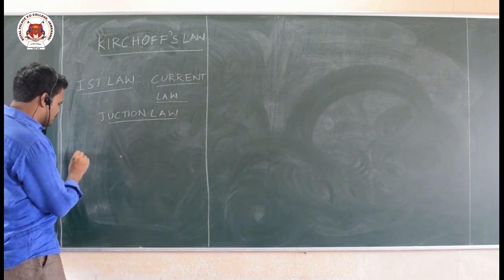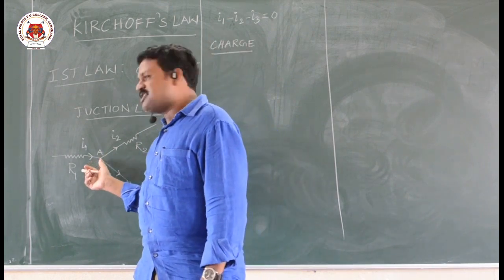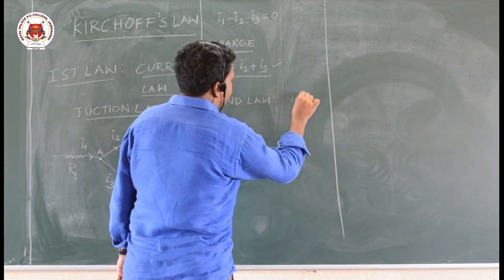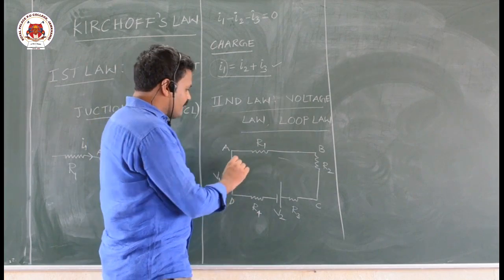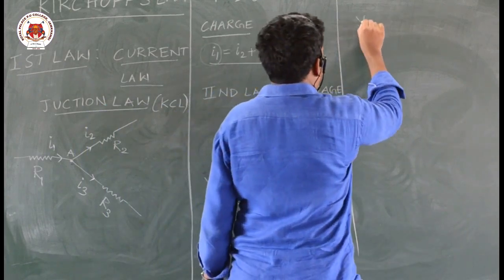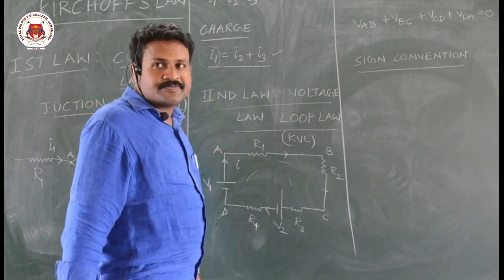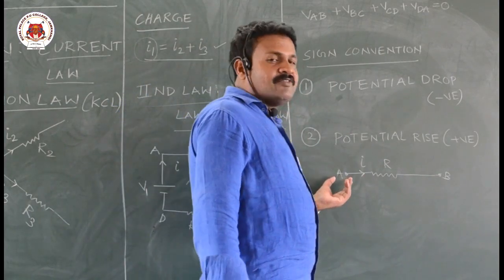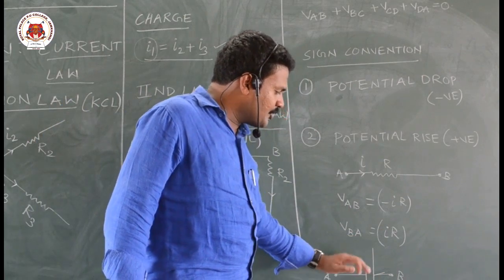Lect 2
KIRCHOFF'S LAW